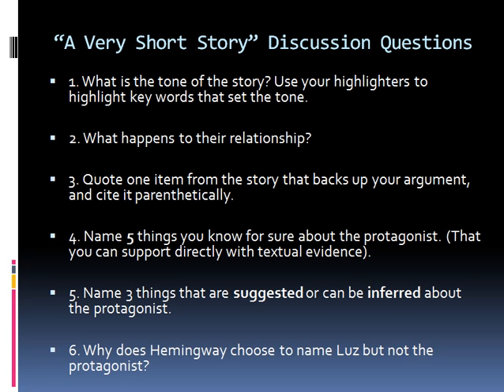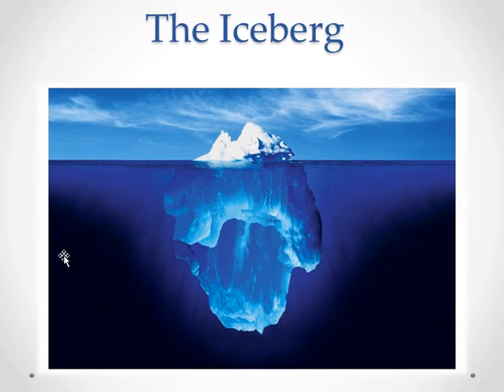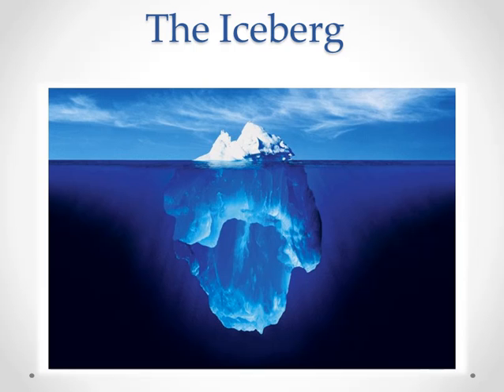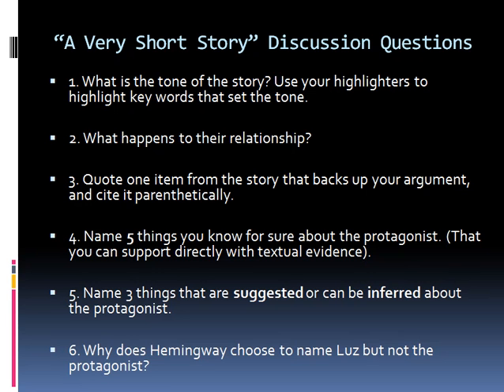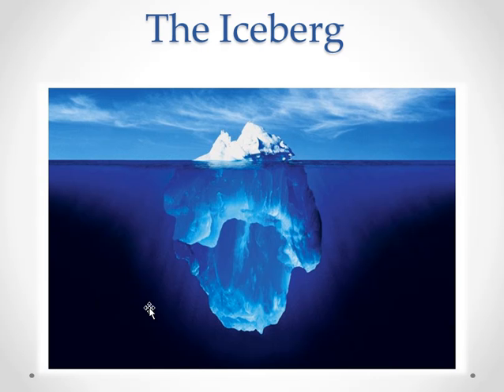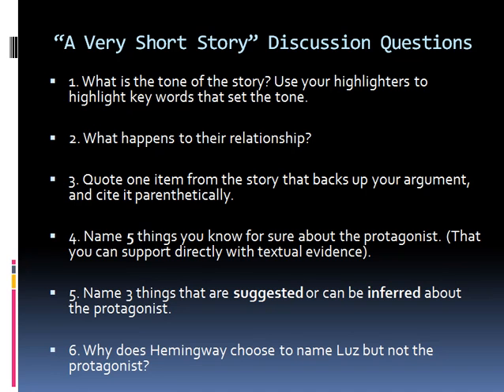English 11 Class Recap: Monday, May 7th